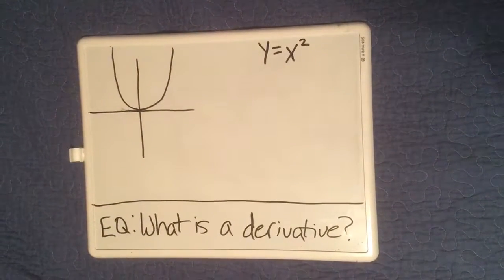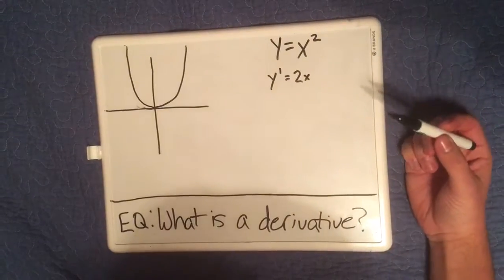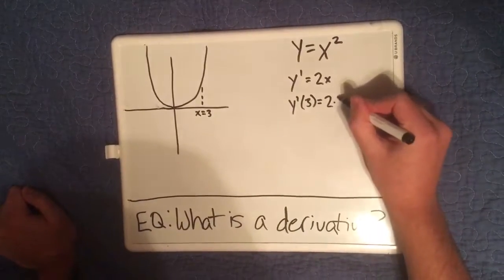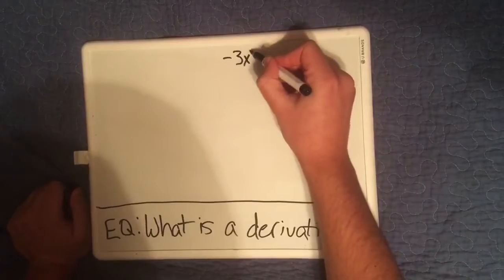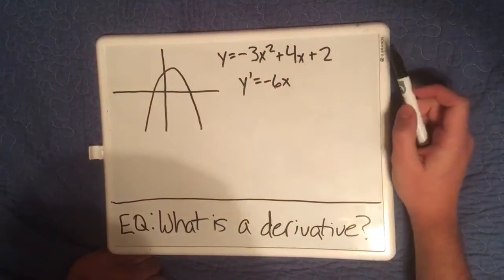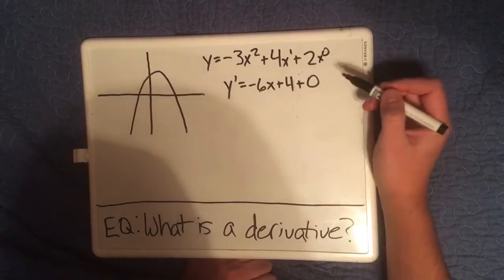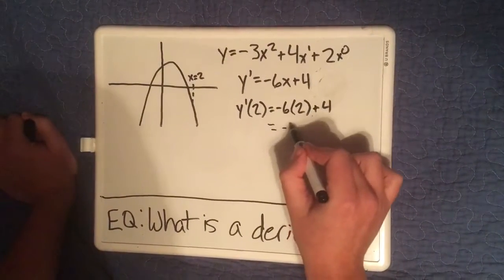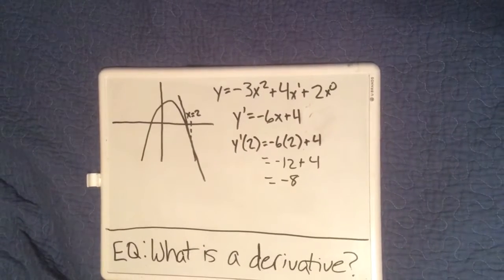trim D3D7842A 58ED 4E8F 998D B692B49B6D6B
Explanation of a derivative for Mrs. Norman